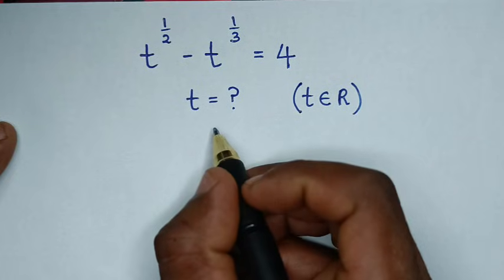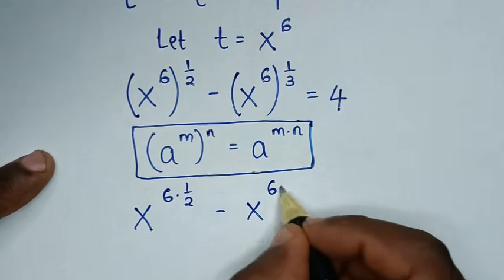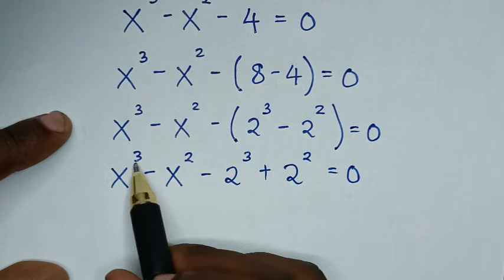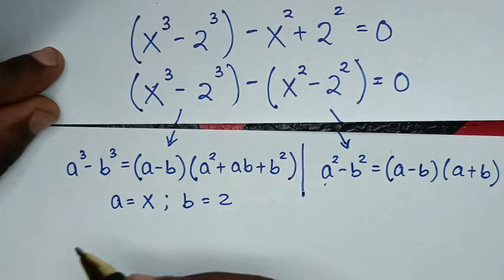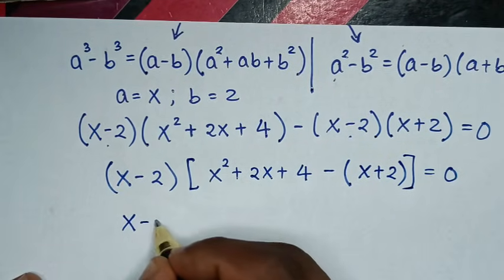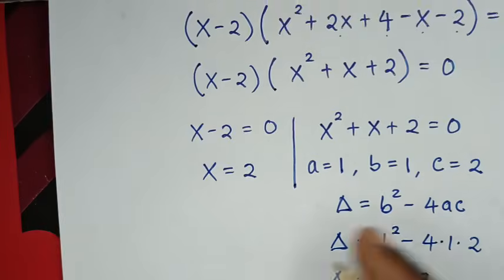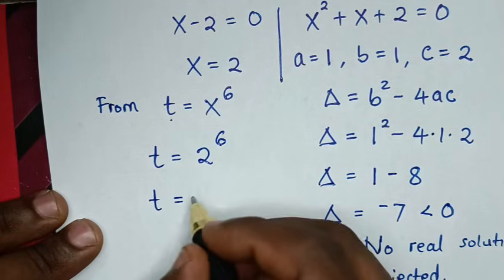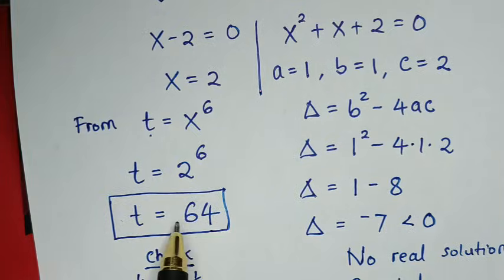Germany | Can you solve this ? | Maths Olympiad